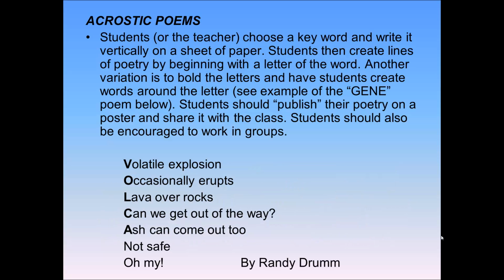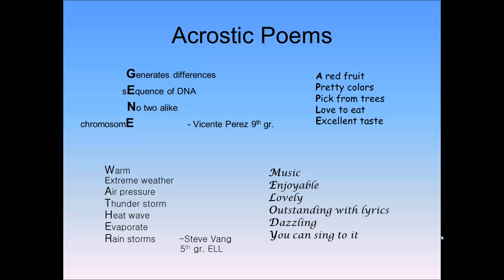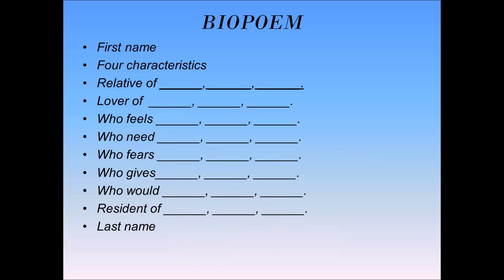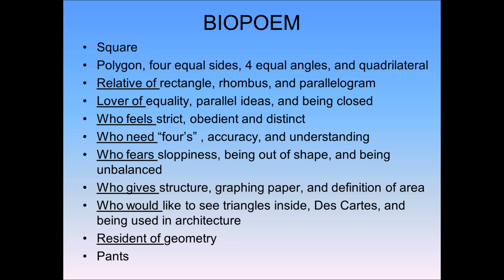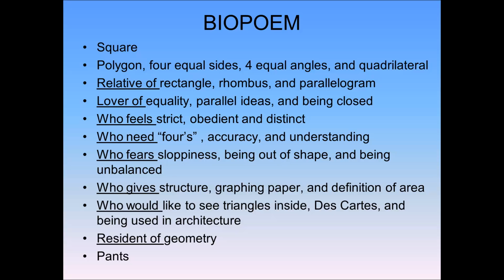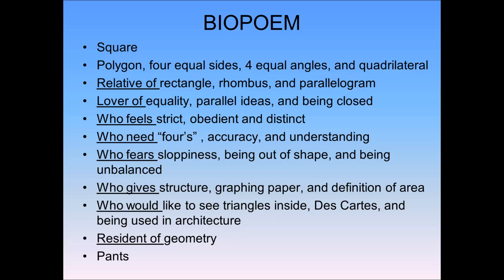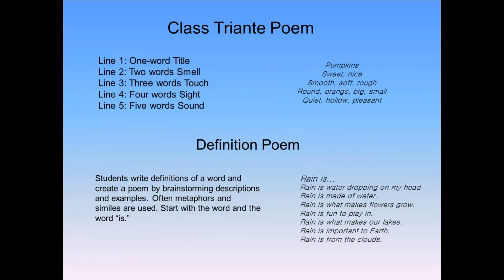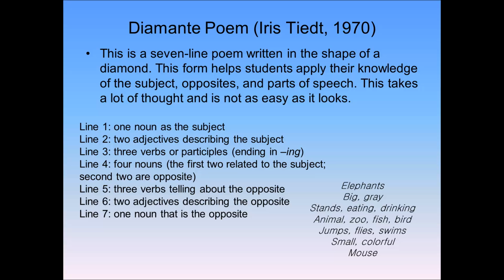EDSE 457: Integrating Poetry / Language Arts in the Content Area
Dr. Fay Shin